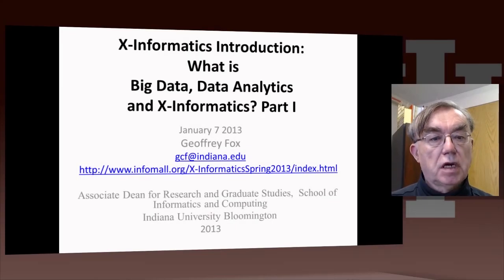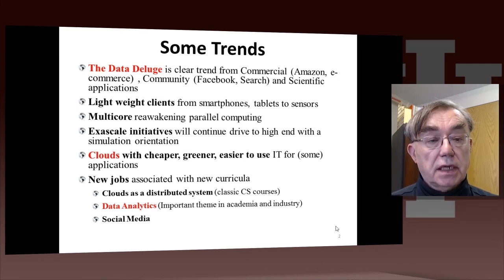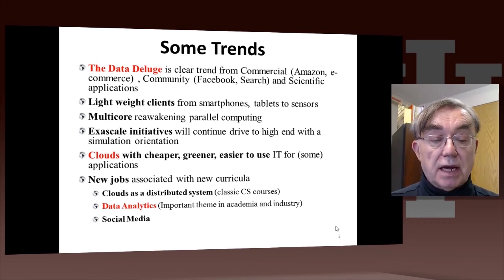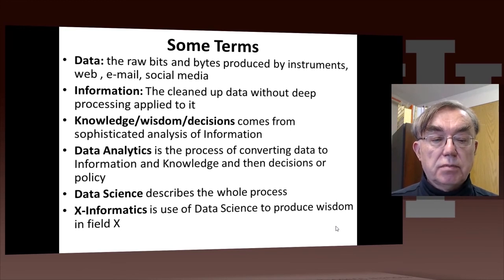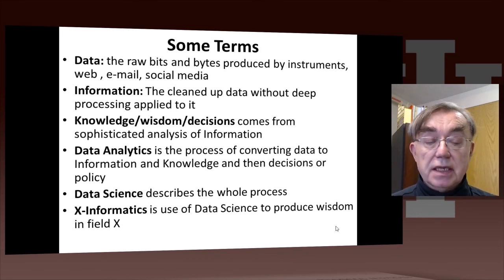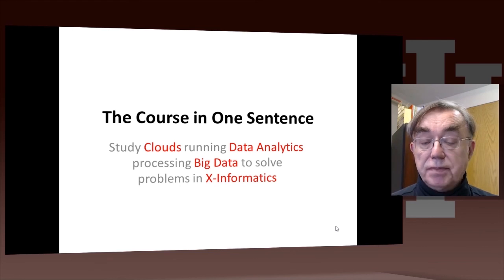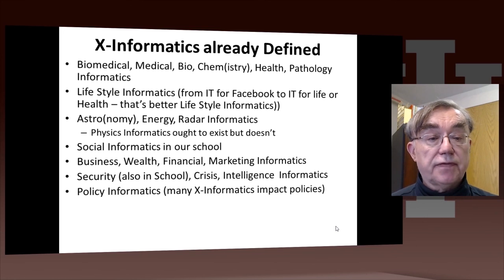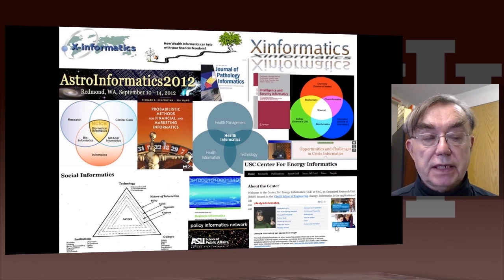X-Informatics Unit 3: Data Deluge 1: What is X-Informatics and its Motto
Lesson Overview:
This discusses trends that are driven by and accompany Big data. We give some key terms including data, information, knowledge, wisdom, data analytics and data science. WE introduce the motto of the course: Use Clouds running Data Analytics Collaboratively processing Big Data to solve problems in X-Informatics. We list many values of X you can defined in various activities across the world.